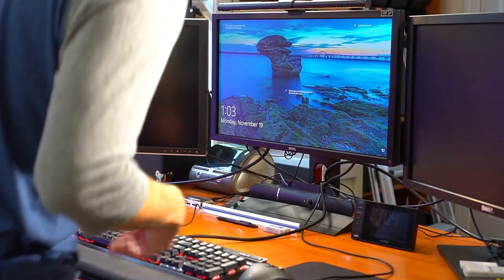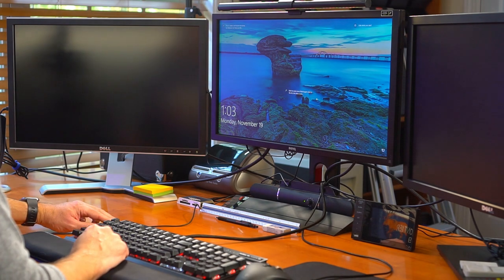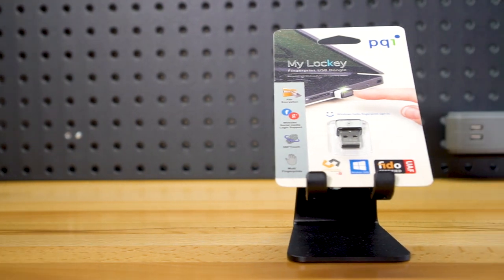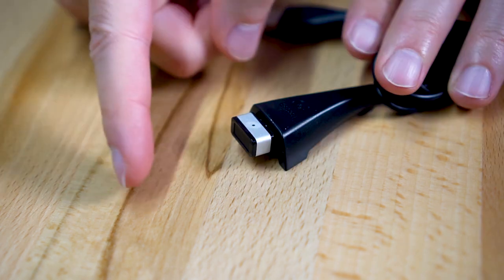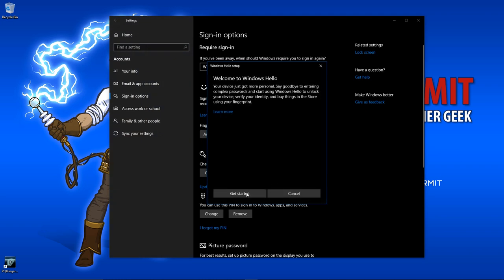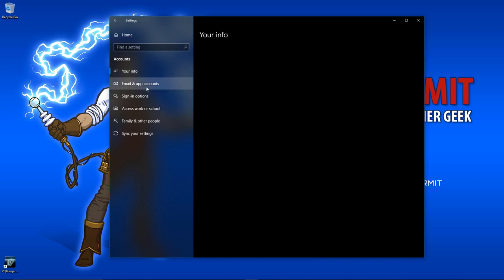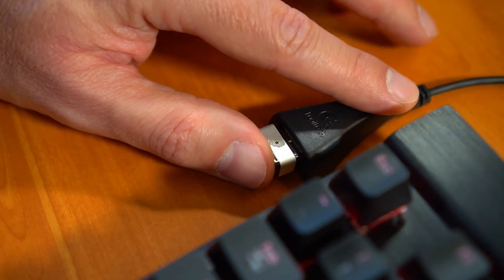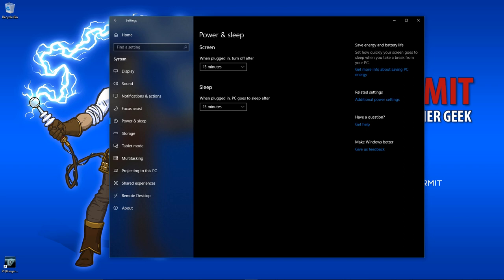Windows 10 Fingerprint Reader Setup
Setting-up a fingerprint reader with Windows Hello is surprisingly quick and simple to do and makes logging into a secure computer effortless. Although you can also use a web cam and have Windows log you in with facial recognition, I am not a fan of my camera being uncovered and staring at me all the time. For me, a fingerprint reader is not only practical, but less intrusive. In this video I show you how easy it is to setup.